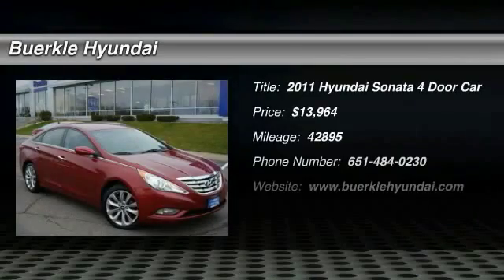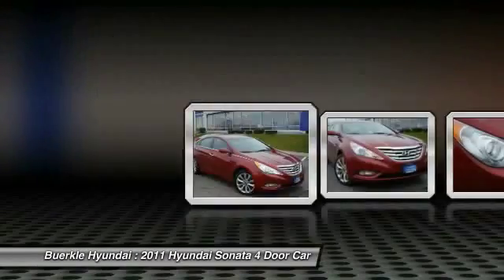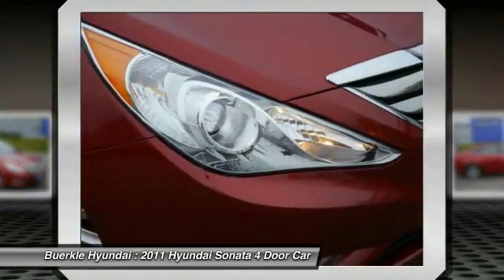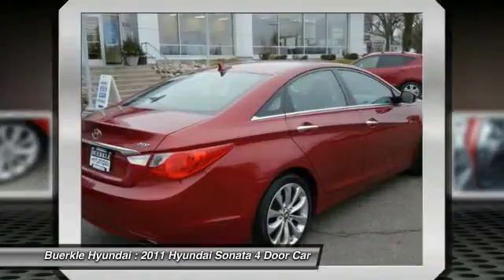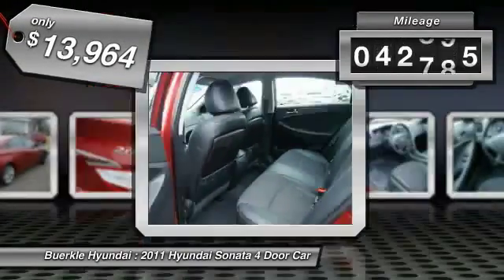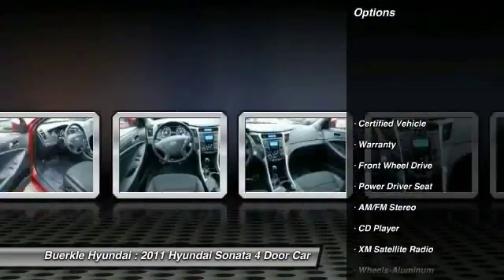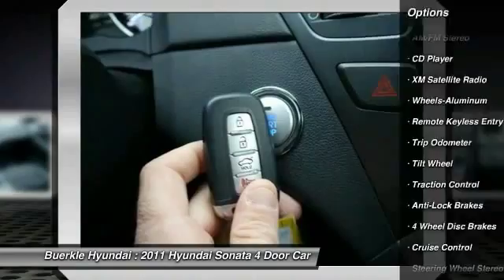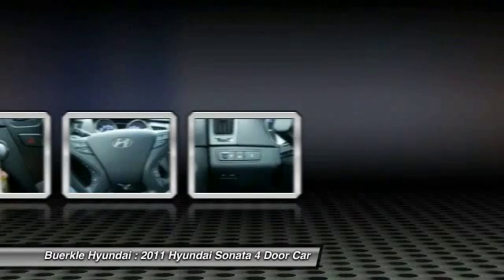2011 Hyundai Sonata Saint Paul, White Bear Lake, Minneapolis, Inver Grove Heights MN L47864A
Buerkle Hyundai
3350 Highway 61 North

Buerkle Hyundai
3350 Highway 61 North

2011 Sonata Limited 2.0T. Red Hot! Imagine yourself behind the wheel of this great-looking Hyundai sedan. Fuel economy ratings exceed 35 mpg during longer trips. Car And Driver reports Sonata's greatness is undeniable. To take a closer look and test drive, please stop by our dealership in White Bear Lake. Buerkle ... A Better Way to Buy!